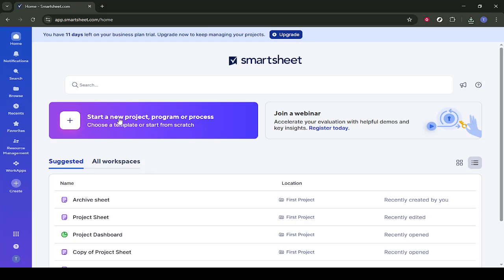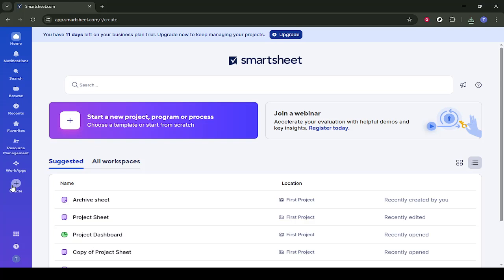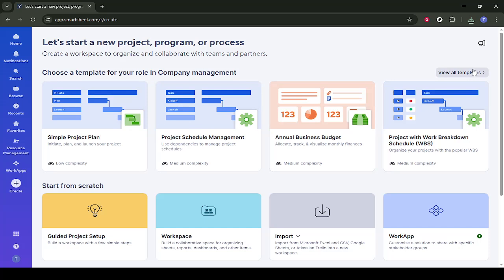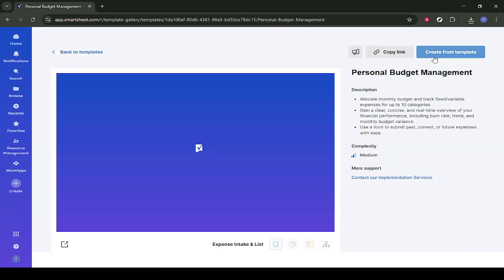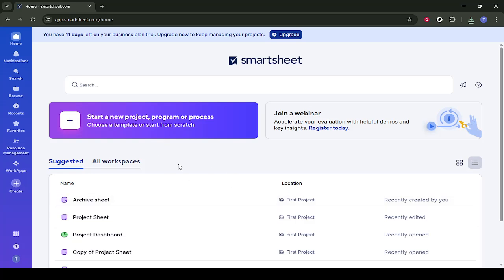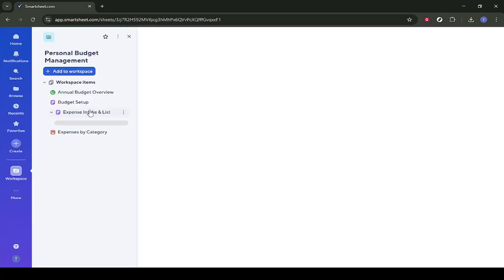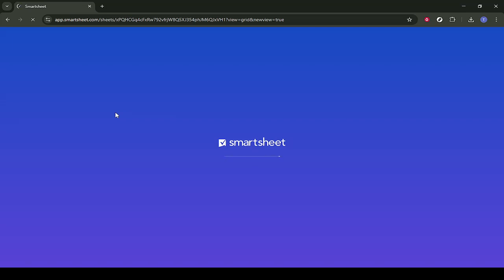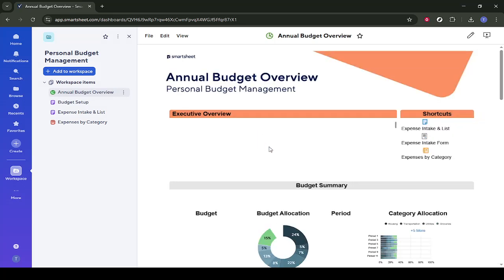How To Track Expenses In Smartsheet [2026 Guide]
In today's video we cover: track expenses, Smartsheet tutorial, expense tracking, budgeting in Smartsheet, financial management, Smartsheet tips, expense report, Smartsheet guide, project management, budgeting tools, expense tracking software, Smartsheet features, personal finance, financial tracking, Smartsheet templates, money management, expense management, productivity tools, business budgeting

-Google Drive
-Google Meets
-Google Sheets
-Google Chrome
-Google Forms
-Google Gmail